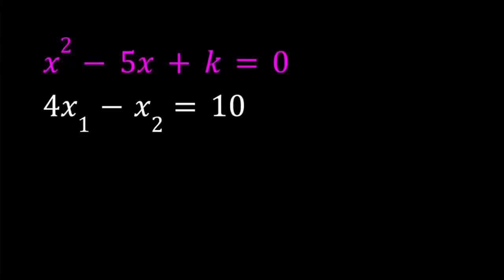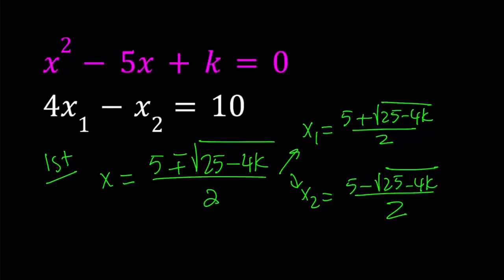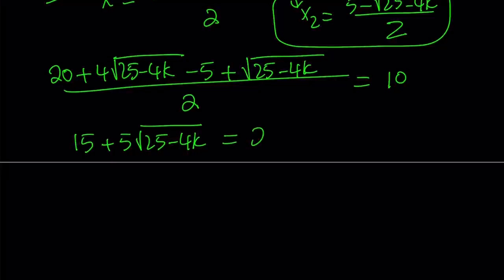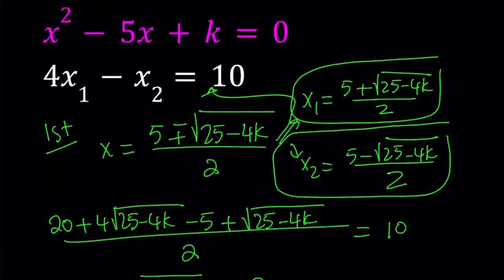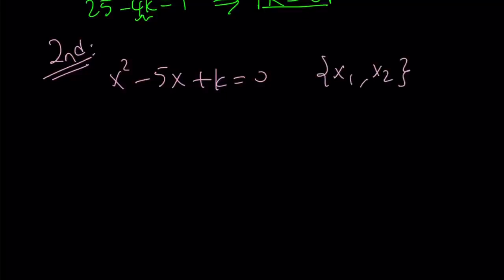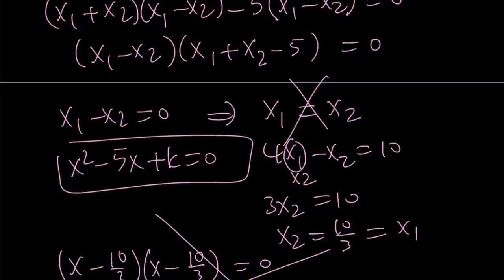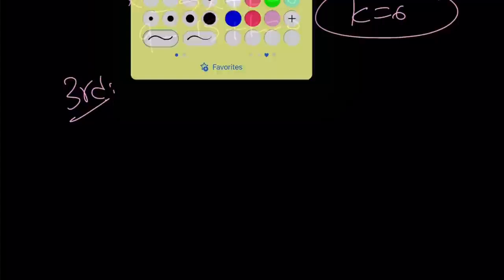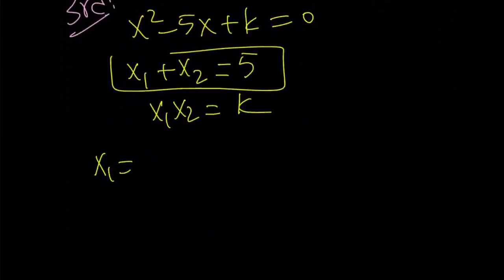Using Vieta's Formulas | Math Competitions